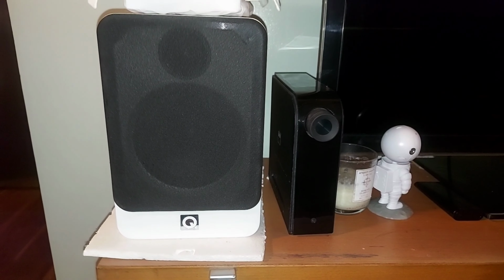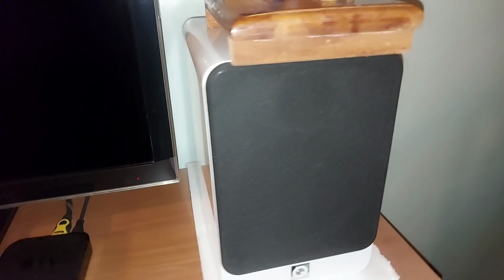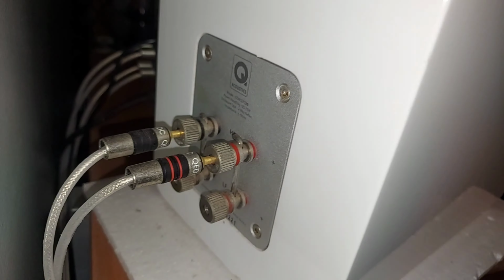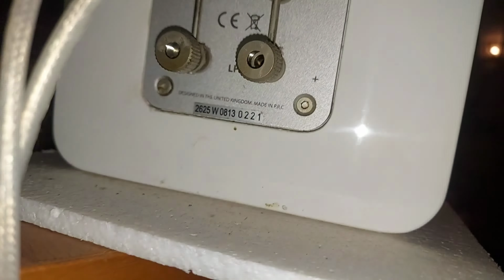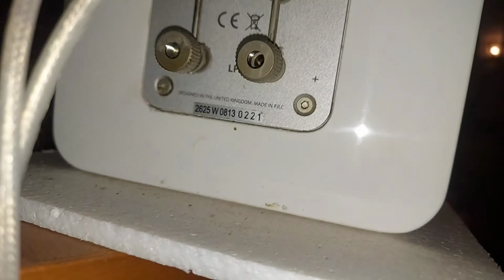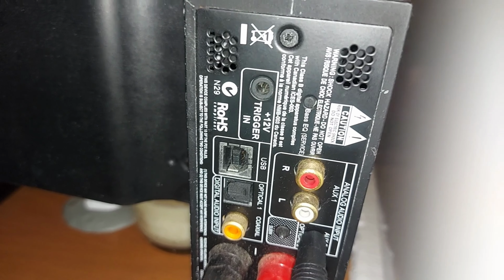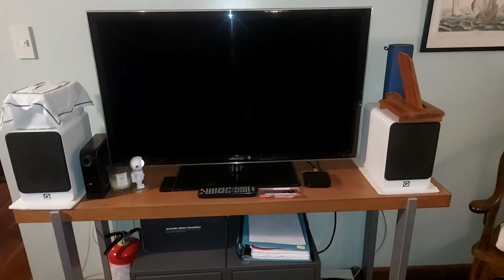HONEST review of the Q Acoustics Concept 20 Bookshelf Speakers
🔥Check it out here👉🏼